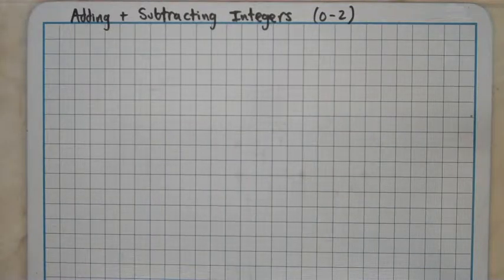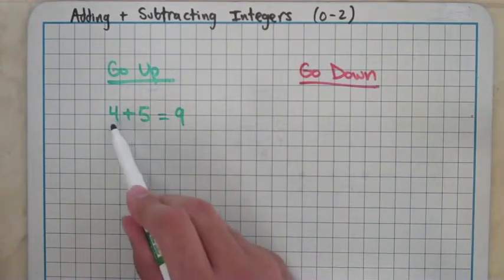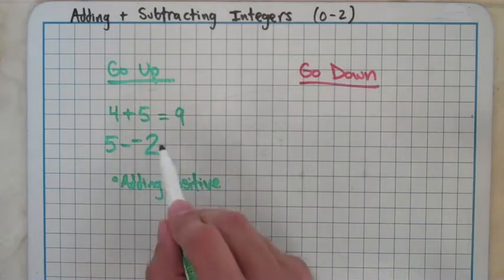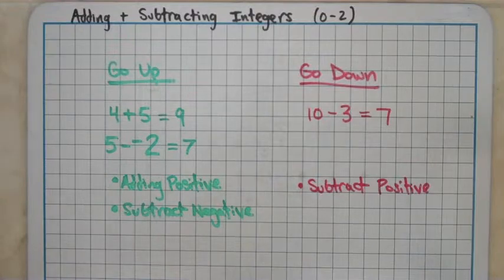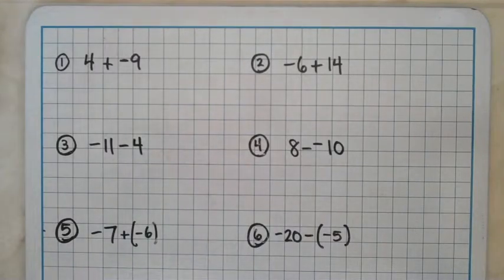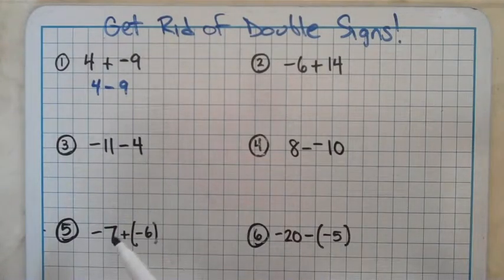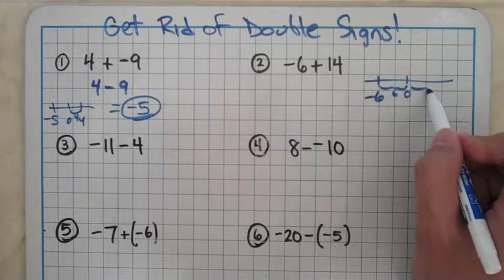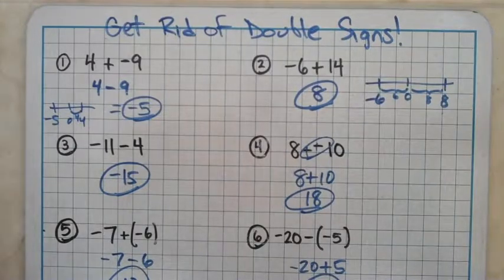Adding and Subtracting Integers (0-2)